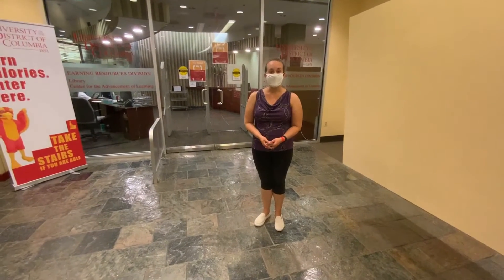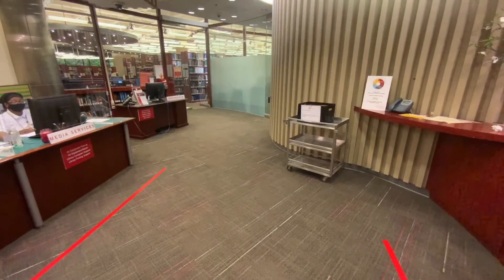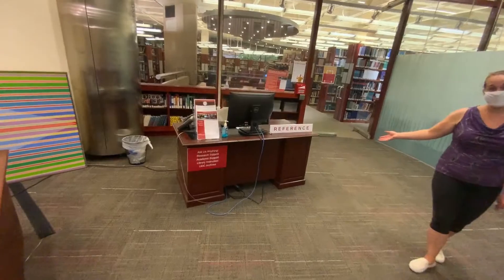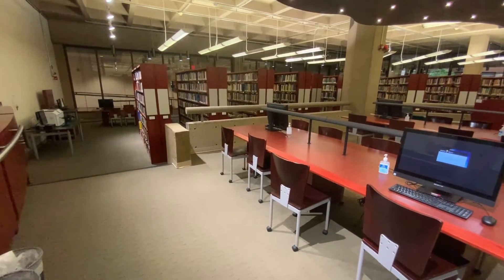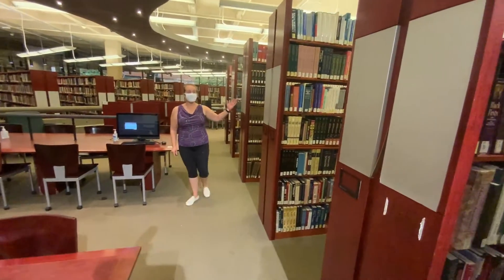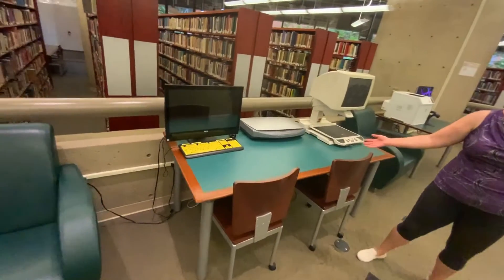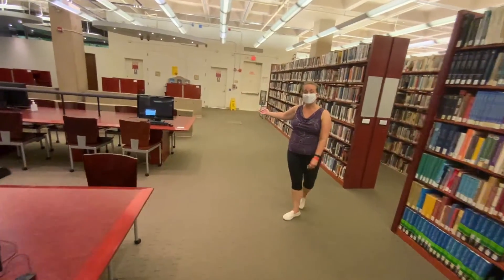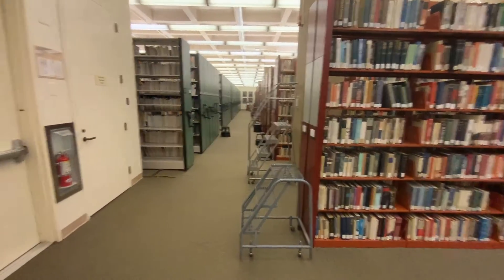Library Learning Resources Division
Meghan Kowalski, Outreach and Reference Librarian, provides a tour of the library, Learning Resources Division, in Building 38, level B.